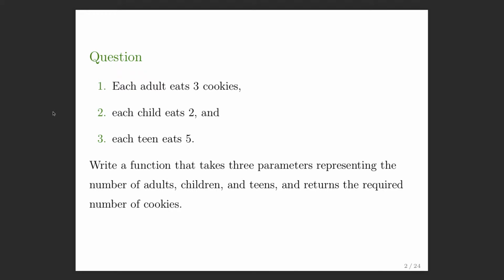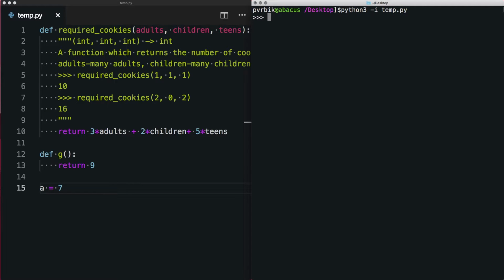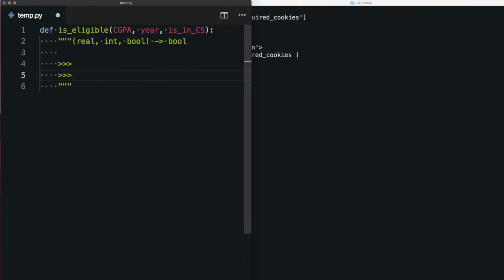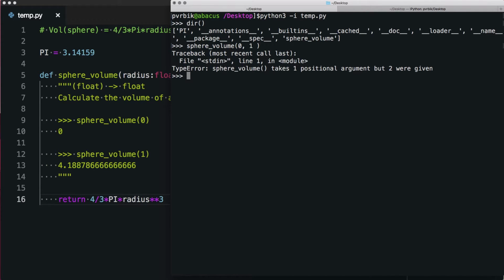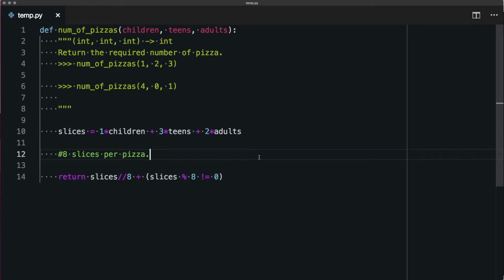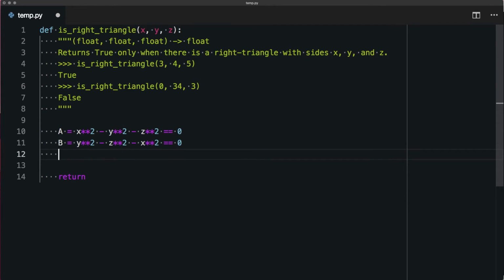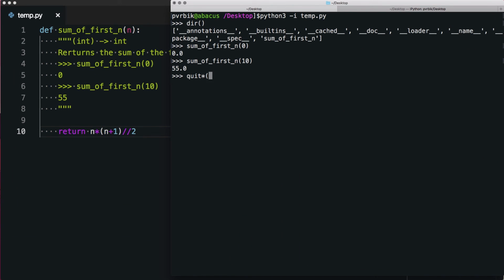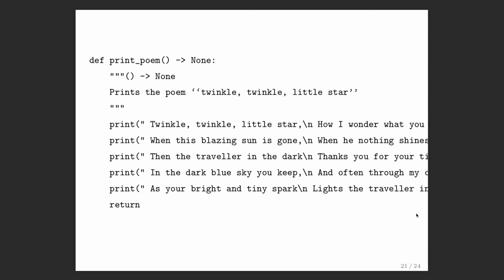Lecture 5 -- Eight Function Examples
We write some programs together.